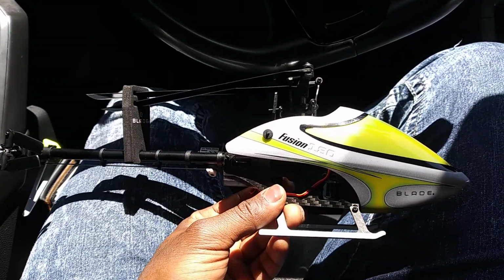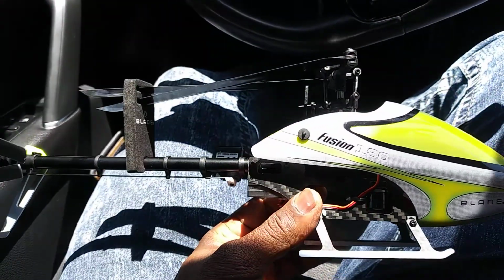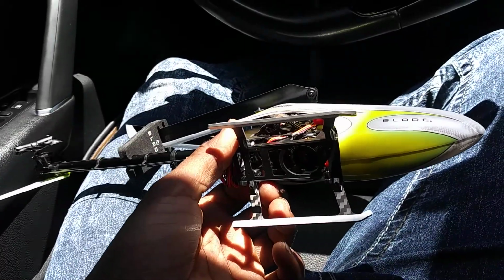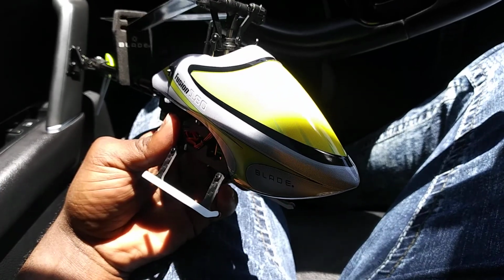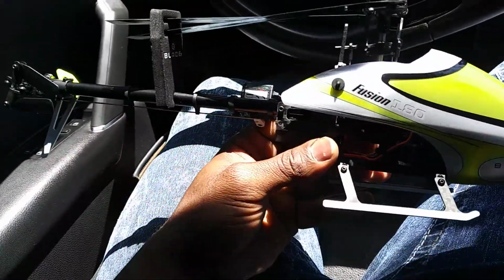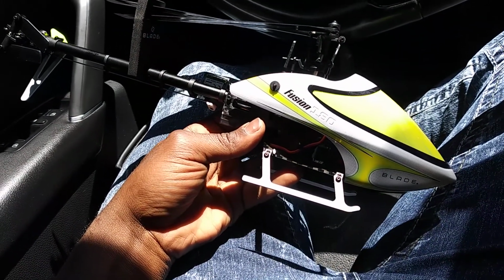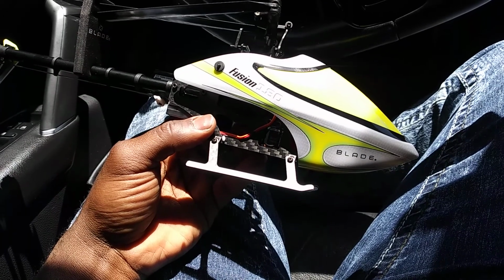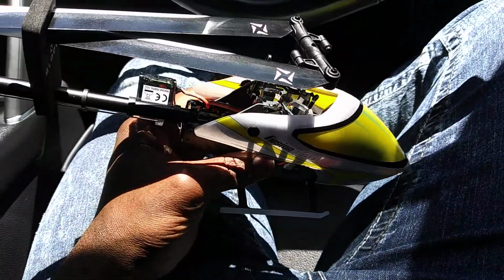Blade fusion 180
4s Lipo ready